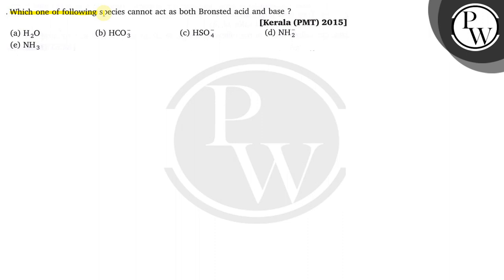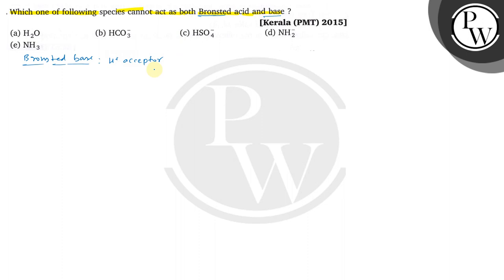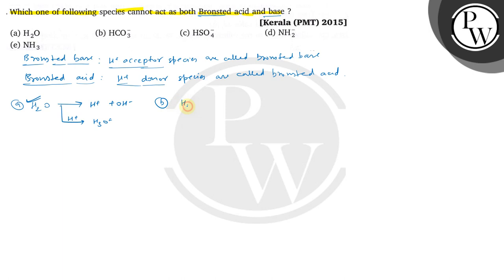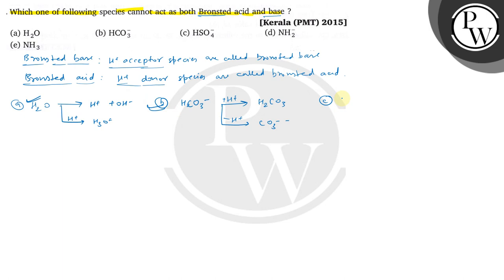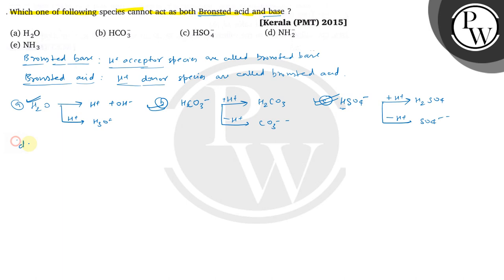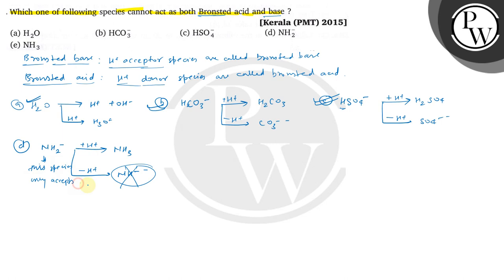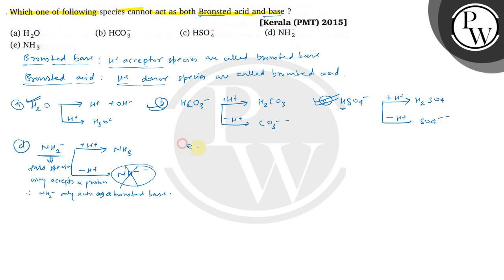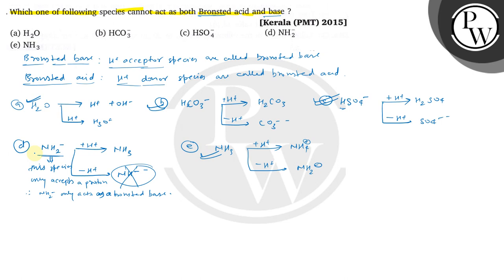Which one of following species cannot act as both Bronsted acid and base ? [Kerala (PMT) 2015] (...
Which one of following species cannot act as both Bronsted acid and base ?
[Kerala (PMT) 2015]
(a) \( \mathrm{H}_{2} \mathrm{O} \)
(b) \( \mathrm{HCO}_{3}^{-} \)
(d) \( \mathrm{NH}_{2}^{-} \)
(e) \( \mathrm{NH}_{3} \)